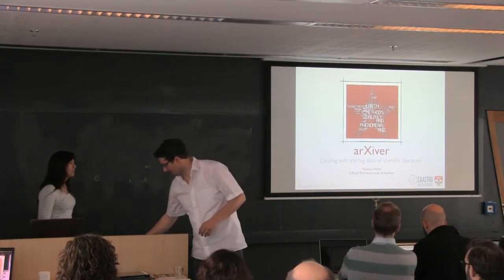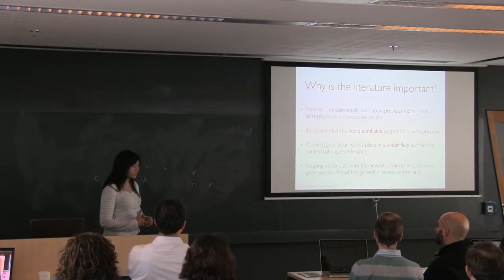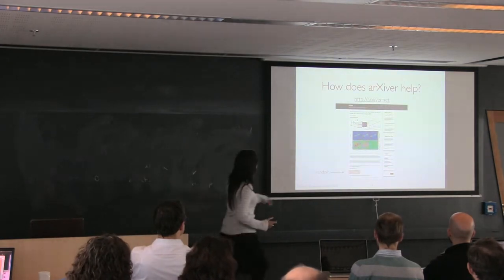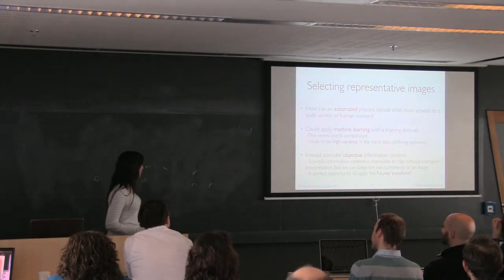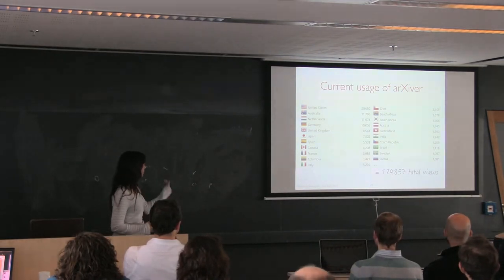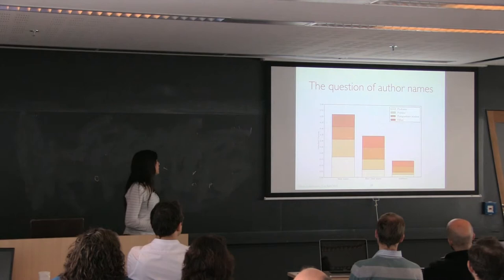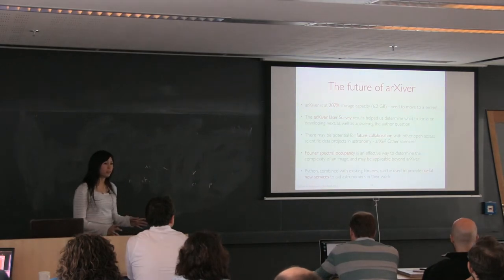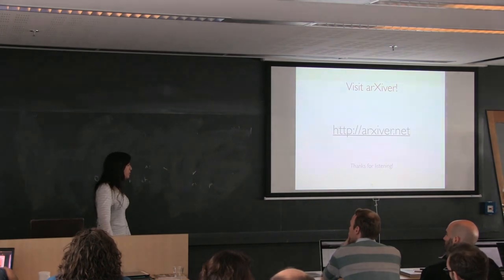Vanessa Moss - arXiver